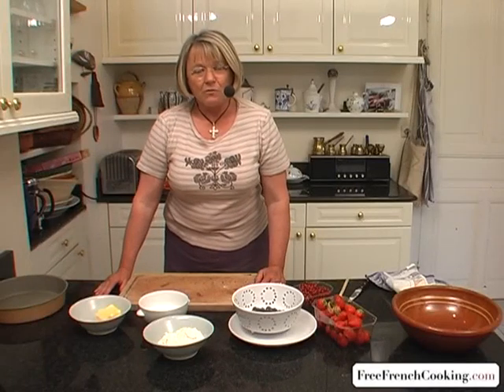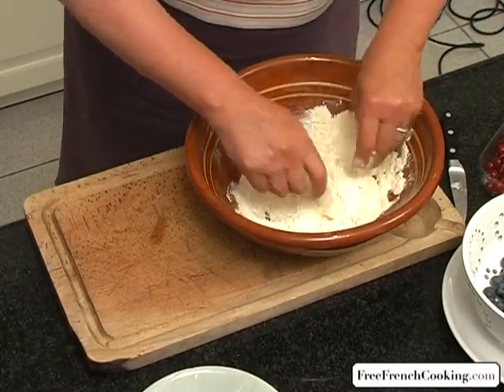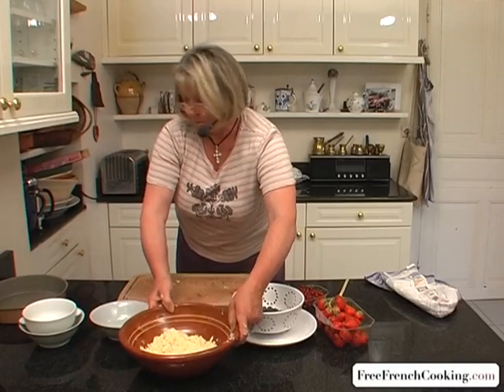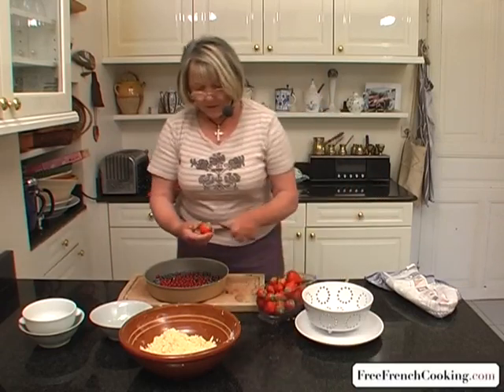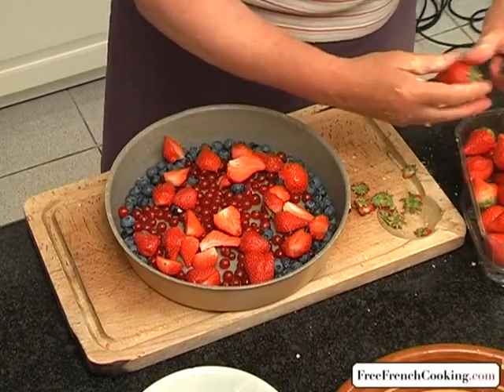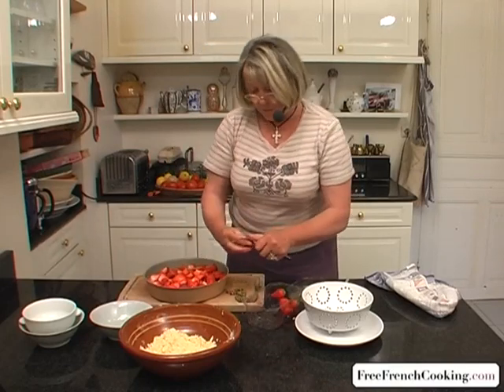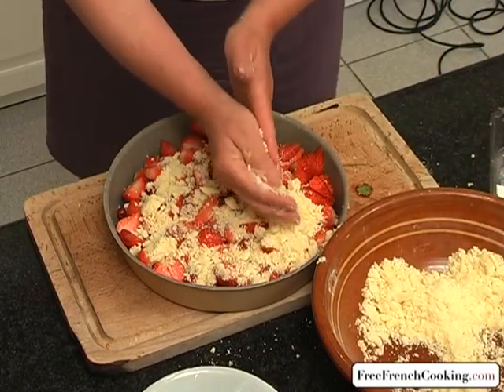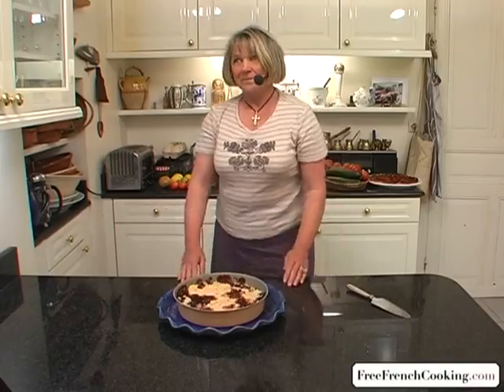Red fruits crumble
Prof : Françoune